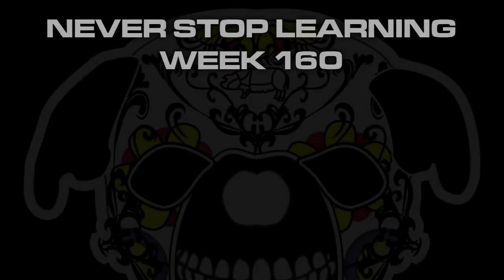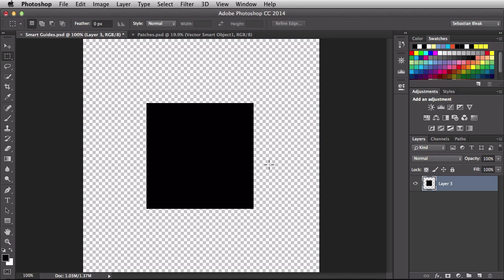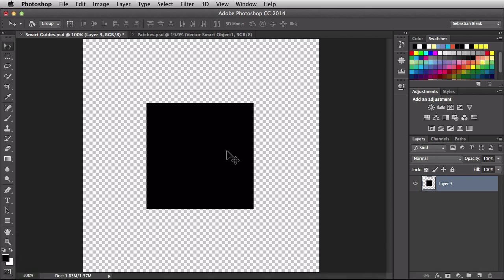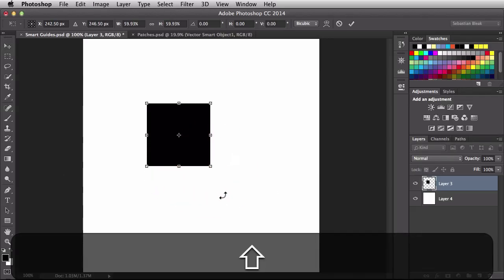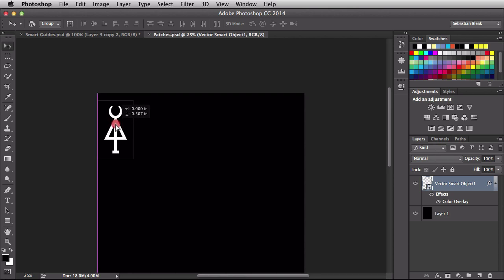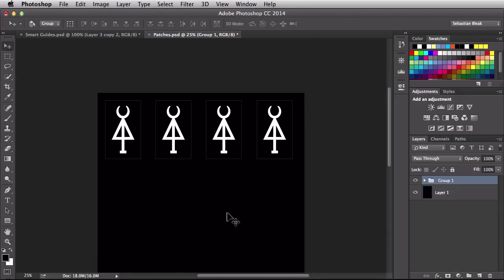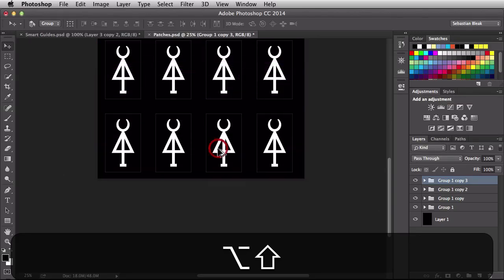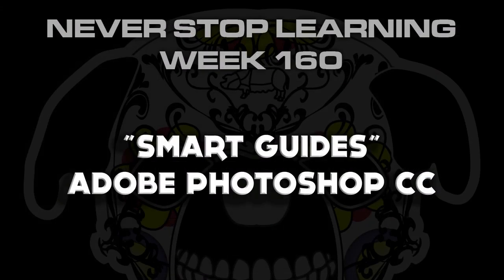Adobe Photoshop CC 2014: "Smart Guides" N.S.L: WEEK 160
A new feature in Adobe Photoshop CC 2014 is Smart Guides. It's great for speeding things up when you're laying out and spacing artwork.

This video shows you my first look at how to use this new feature for the Creative Cloud users. At first, I didn't think it was working correctly. I just needed to layout a background first. Check out the video so you can see how I set up my first project with this new feature.